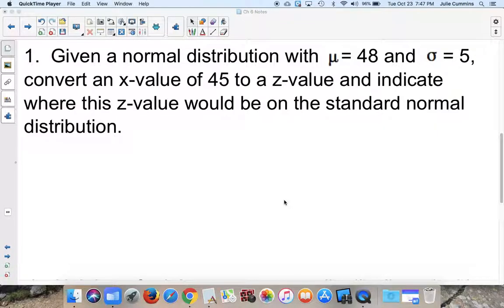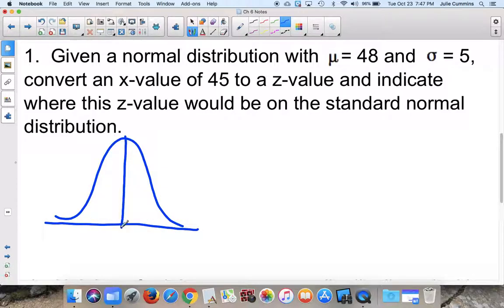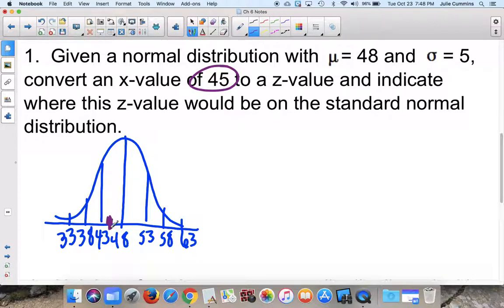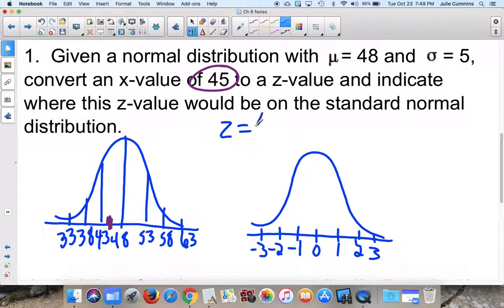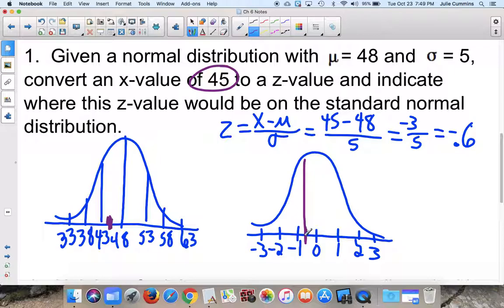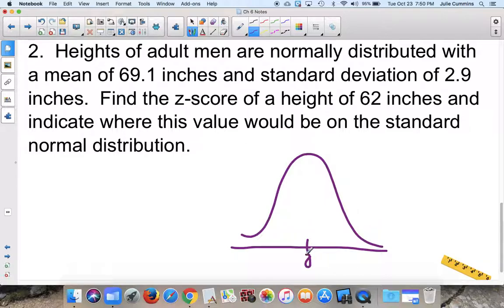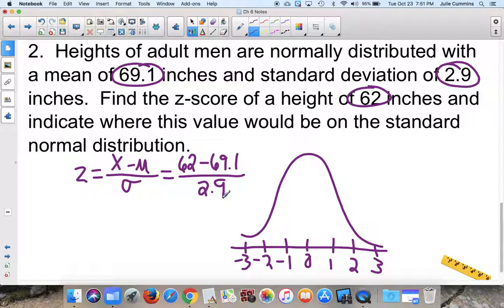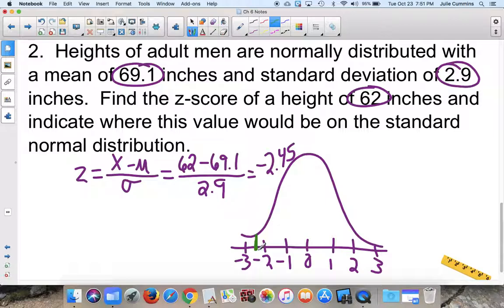Stats Lesson 6.1 Clip #2